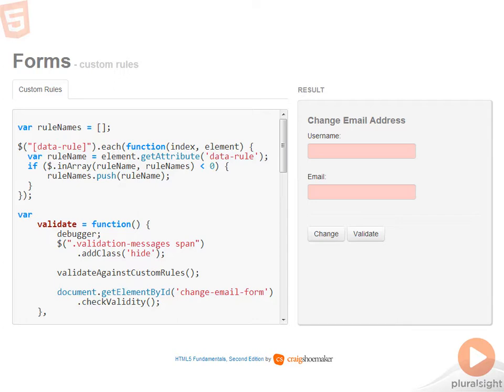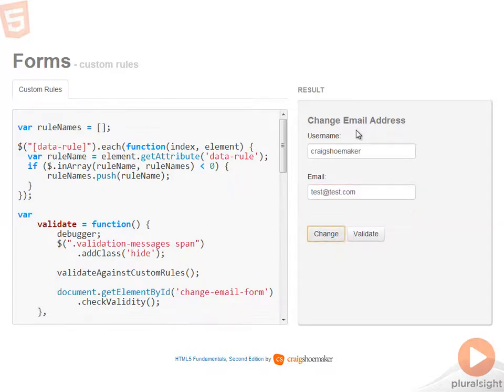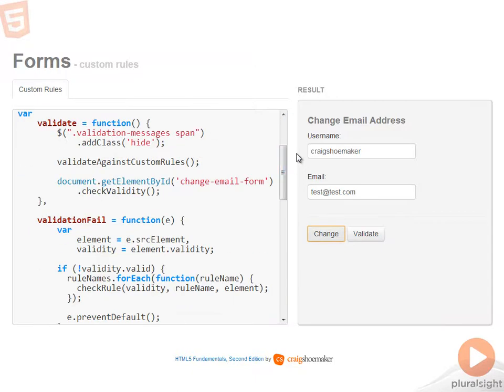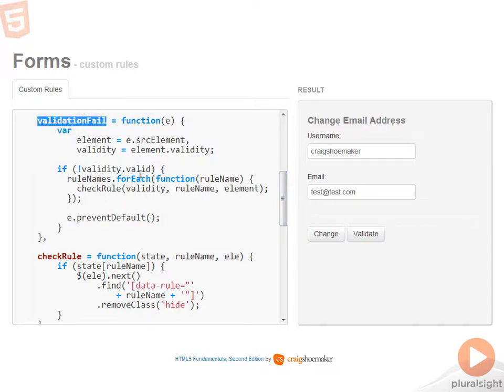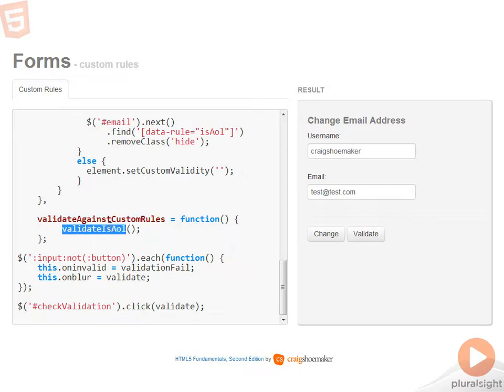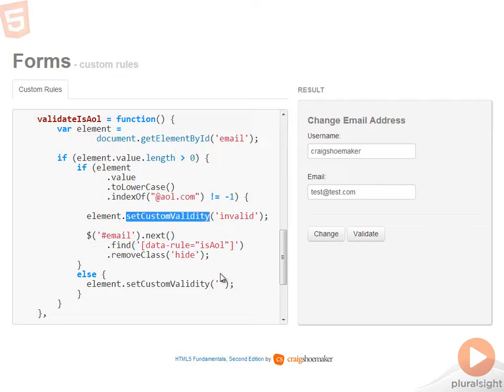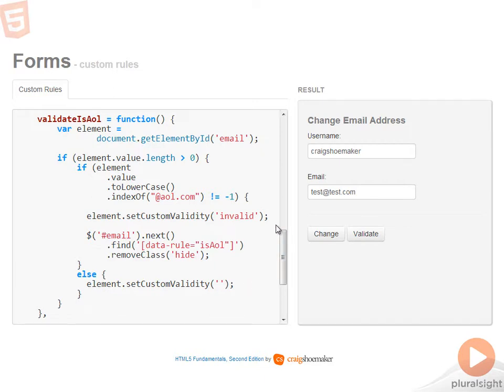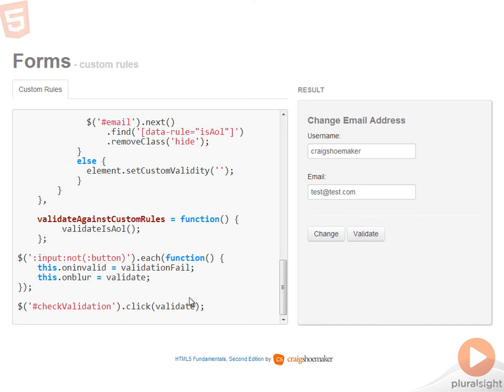11 Custom Validation Rules